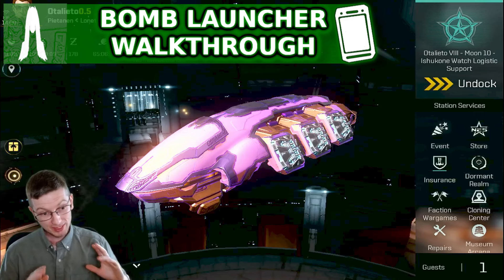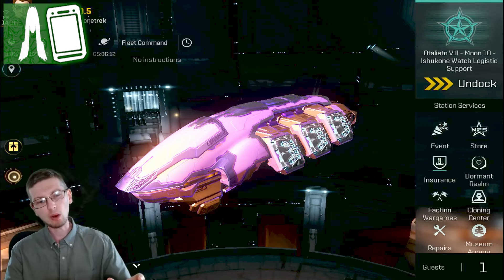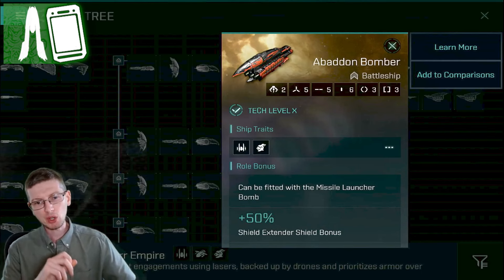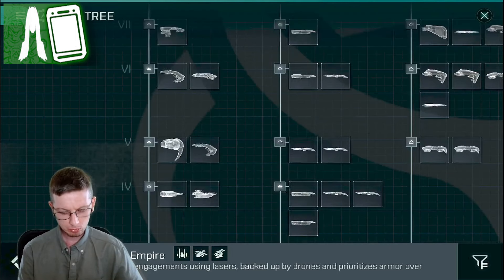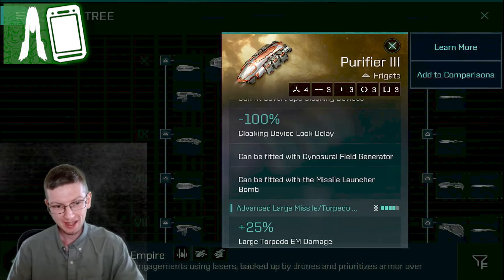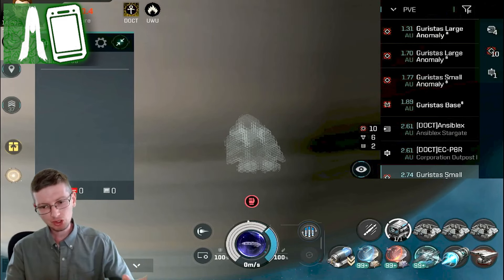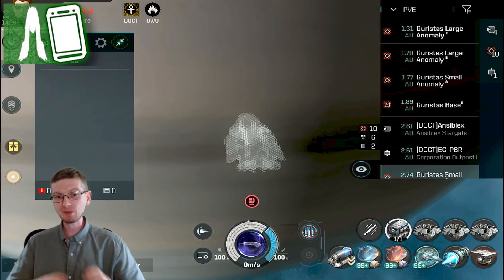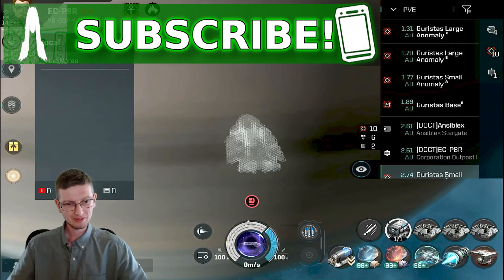Bomb Launchers Explained: Echoes Walkthrough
EVE Echoes, is a sci-fi mobile game developed by Netease based on the EVE Online universe. In this video we have a look at the recently released Bombs and their respective Bomb Launchers.

Recorded and edited on Steam Deck.